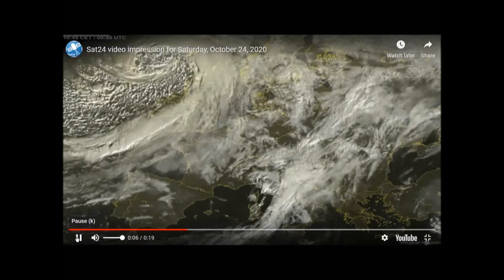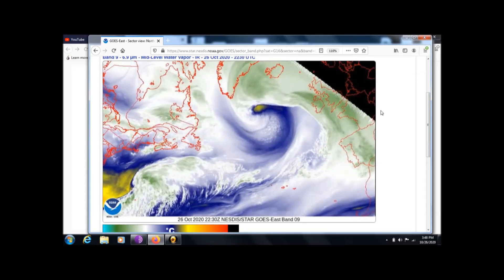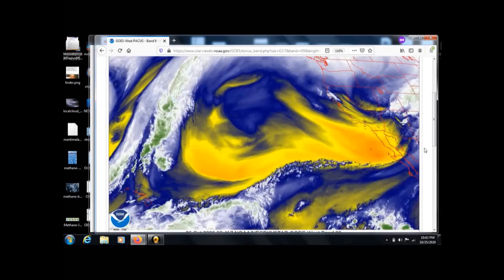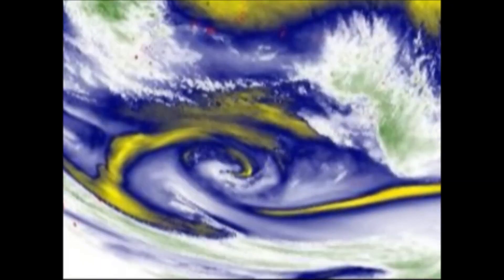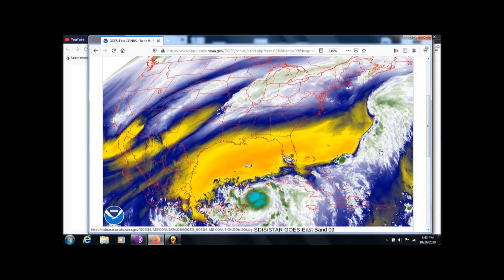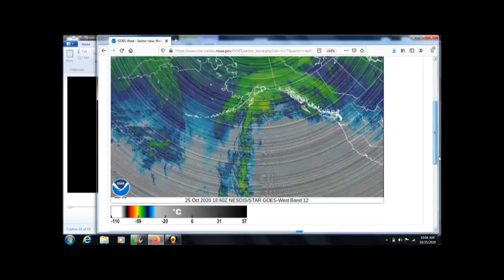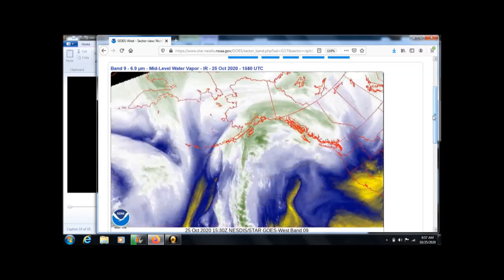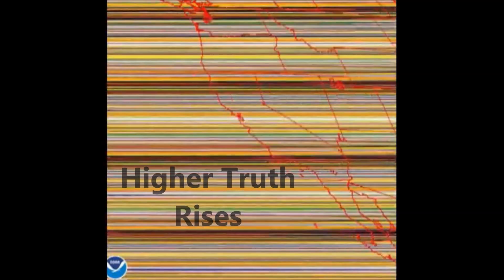Weather Wars! Rapid Changes Defy Explanation.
Ten days,  no atmospheric water over the Gulf of Mexico then in a single day, the Gulf of Mexico is flooded with atmospheric moisture from T.S. Zeta.
Pacific Ocean and West Coast Defy Explanation.